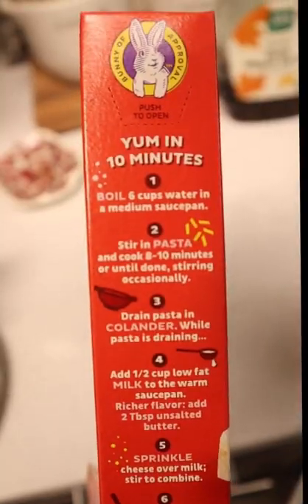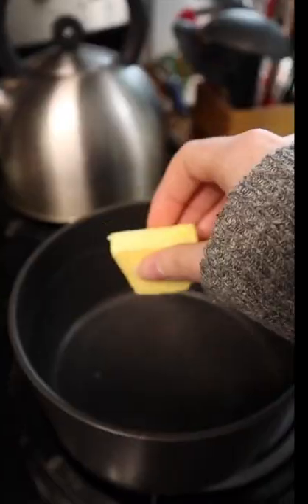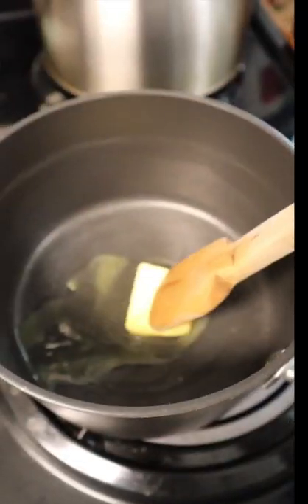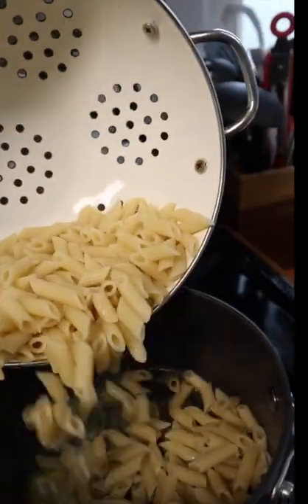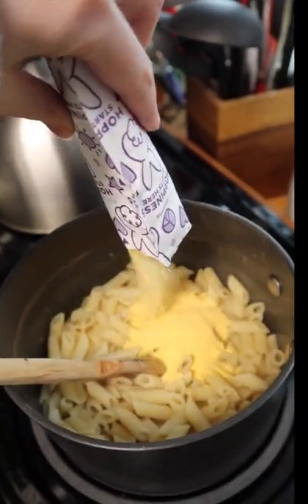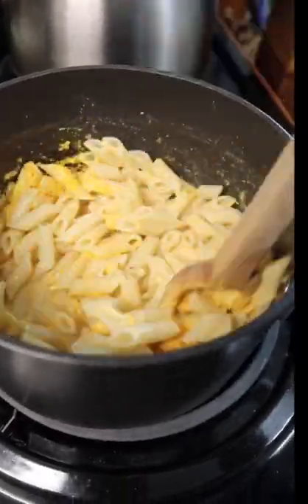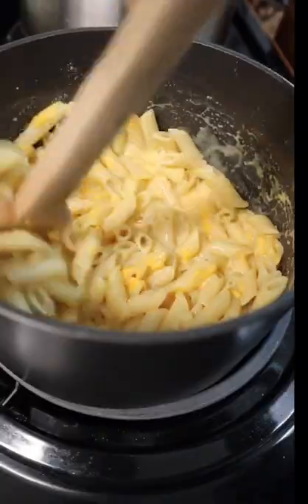The SUPERIOR Mac and Cheese!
My FAVORITE Mac and Cheese is the Annie's Four Cheese! Try it! :)